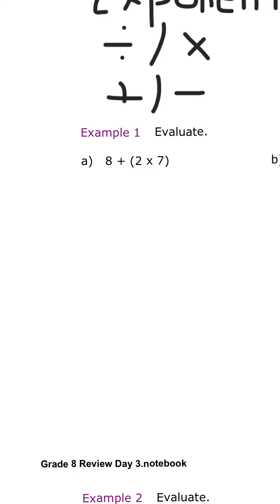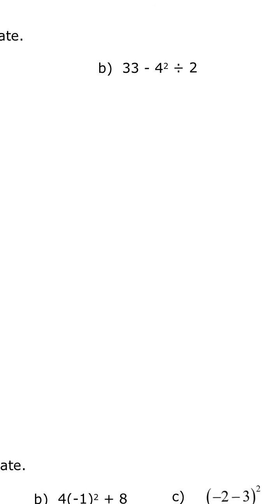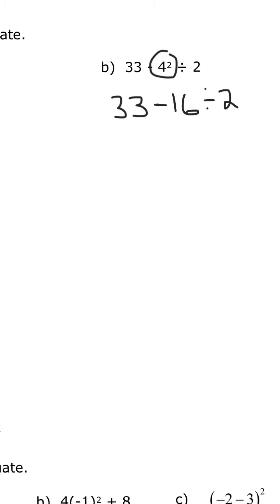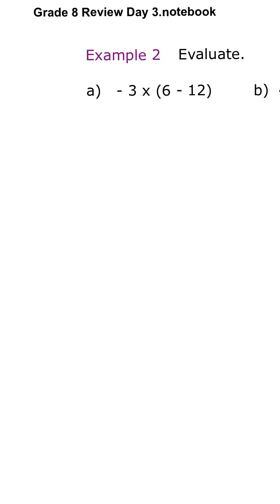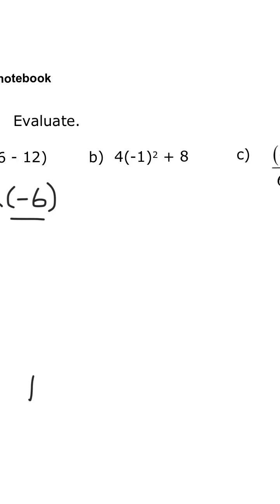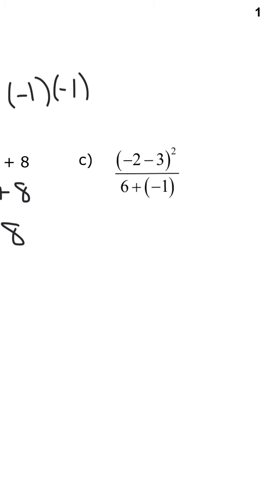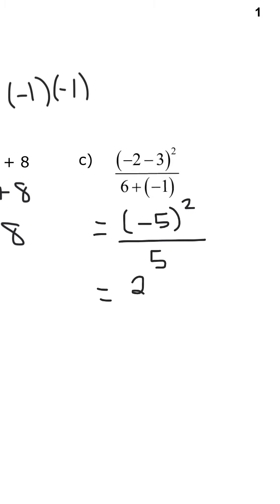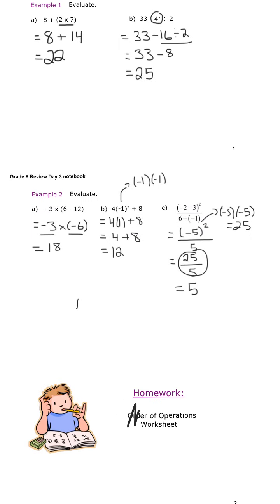Review Lesson 4